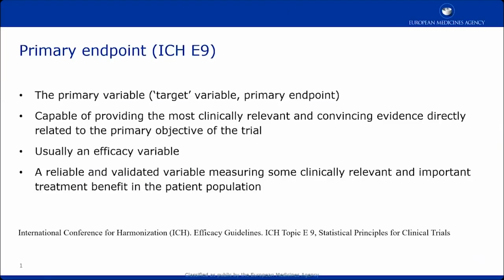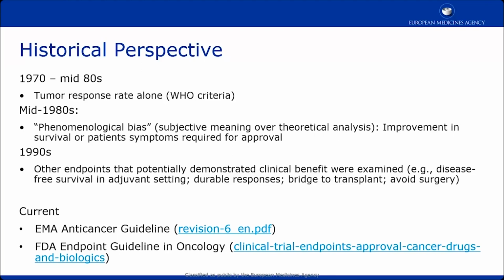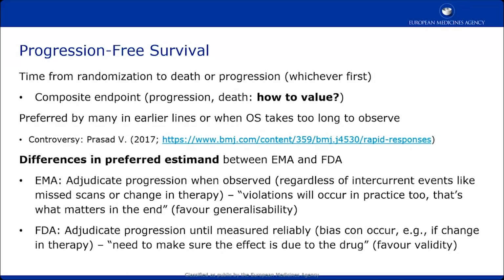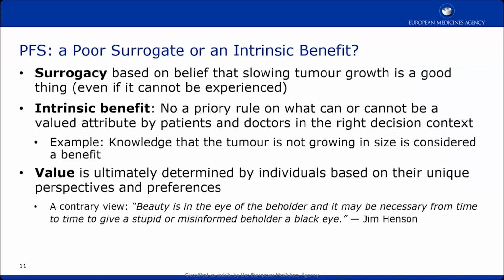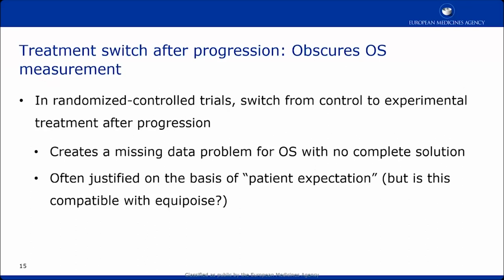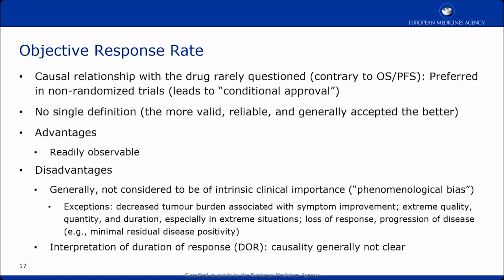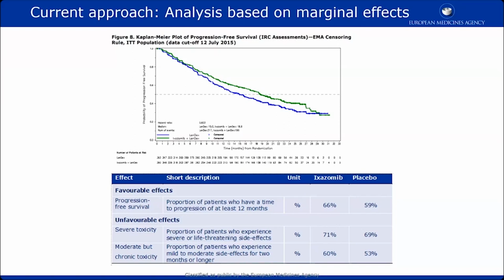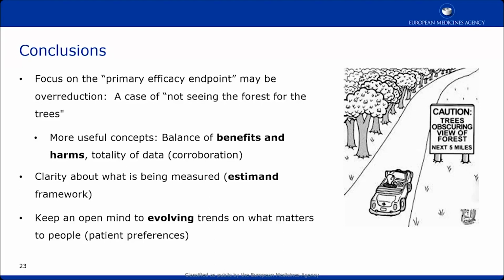S3 Efficacy endpoints in oncology